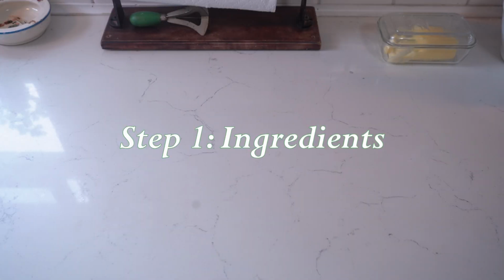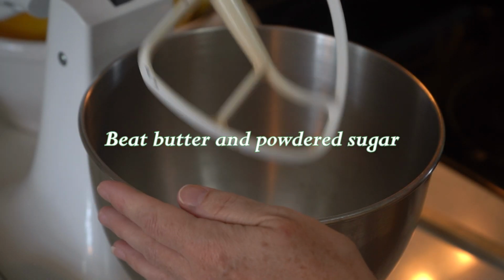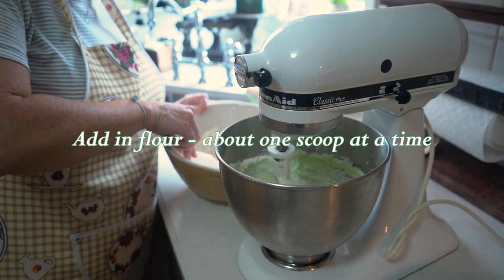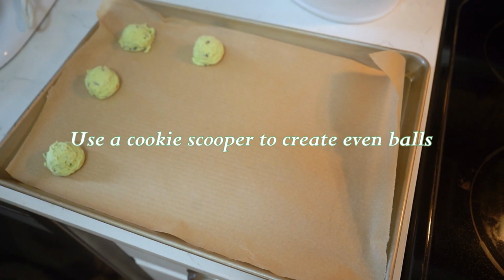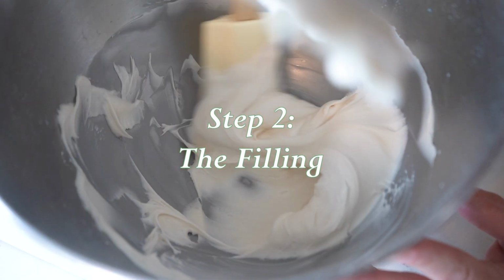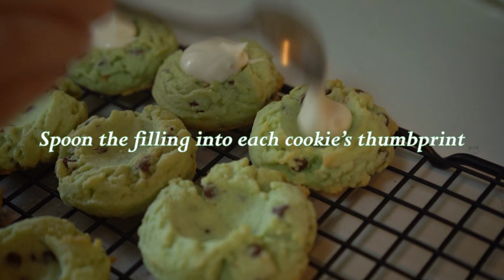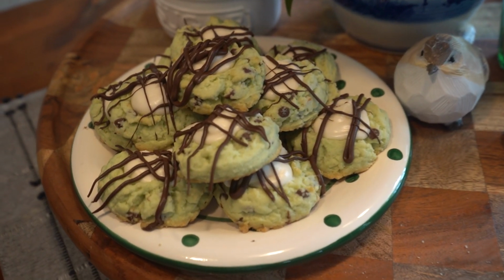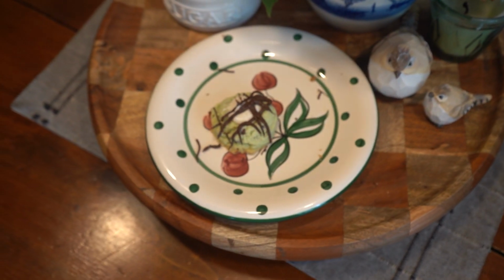How To Make Pistachio Thumbprints